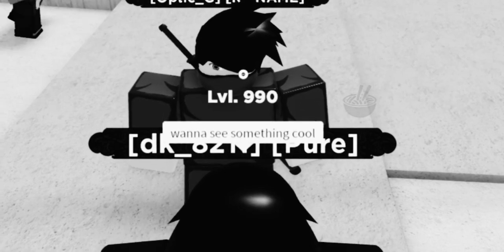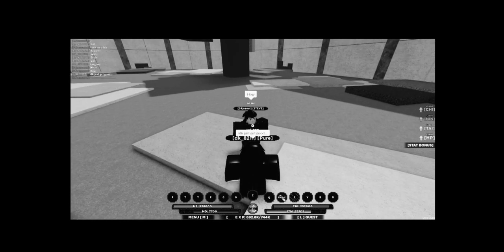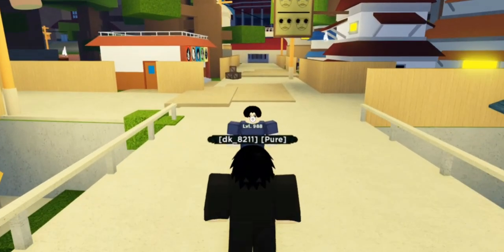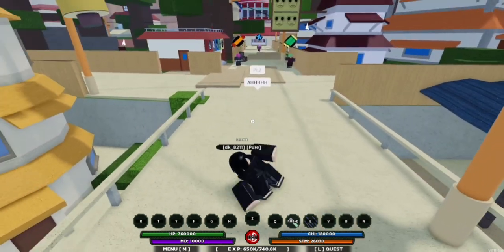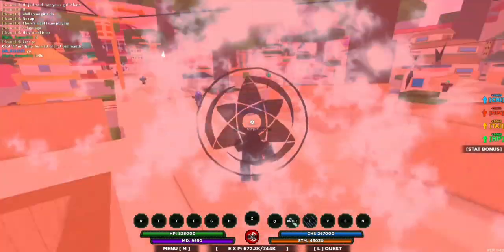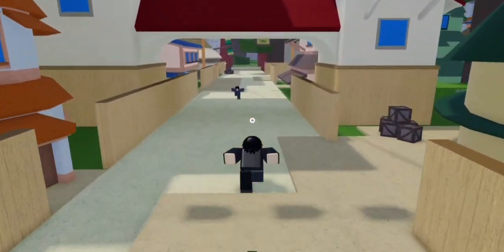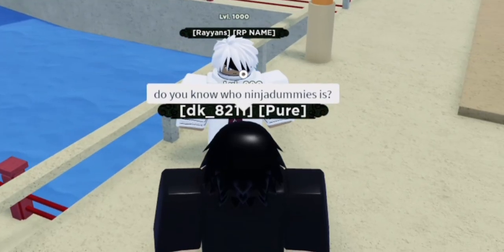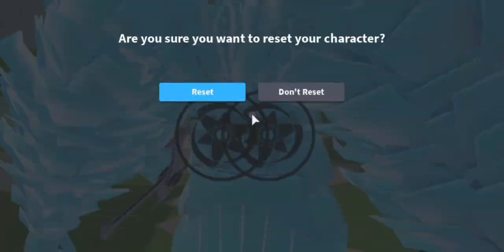[3 CODES] Trolling Shindo Life Players With The NEW Forged-Akuma Reset GLITCH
In today's video, I discovered 2 new glitches that will change the game forever... watch the rest of the video to see what happens next

Use these two codes:
Underdog! BaconBread!
890k Likes Code: (90 Spins)
RabbitNoJutsu!